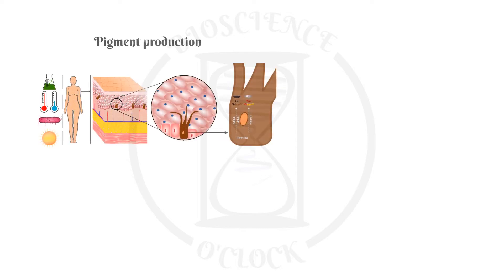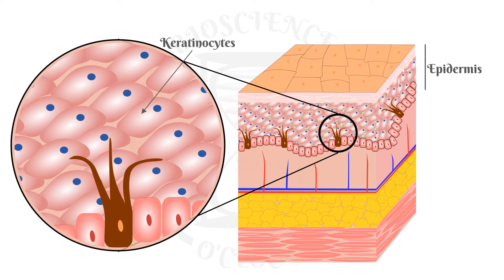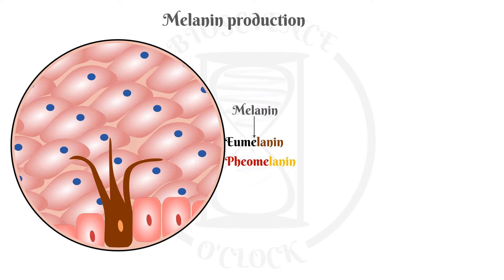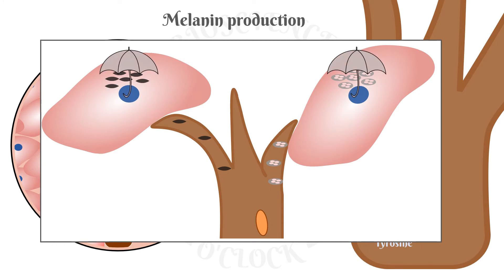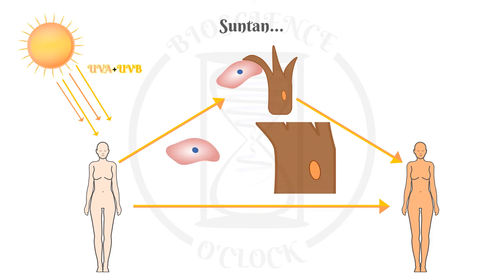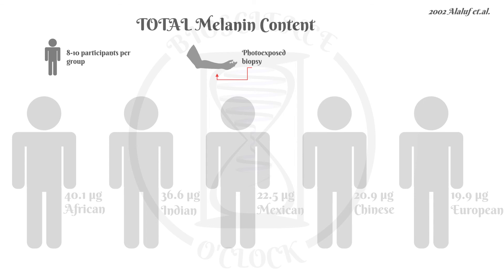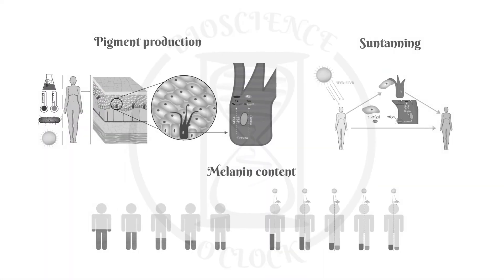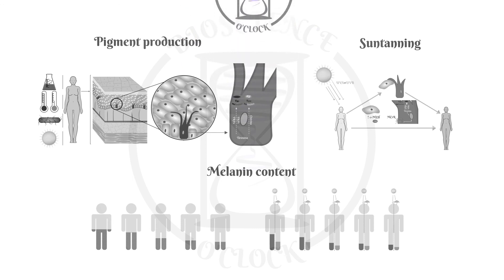Bioscience O'clock one slide show: Your skin tone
Welcome to one slide show of Bioscience O'clock! Today we talk about the production of the skin's pigment: melanin.

The terms of the Creative Commons Public Domain (CC0) License apply to all Reactome annotation files, e.g. identifier mapping data, specialized data files, and interaction data derived from Reactome.